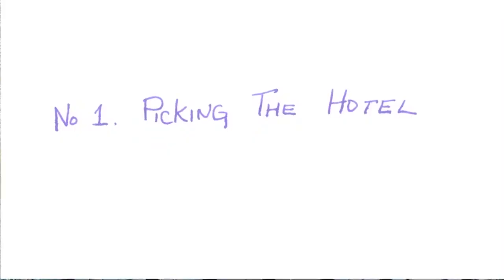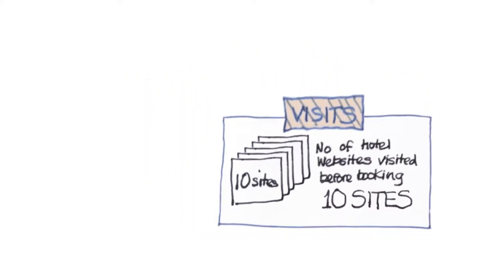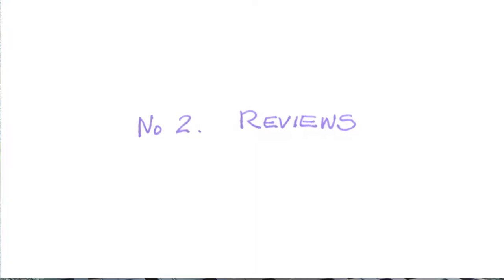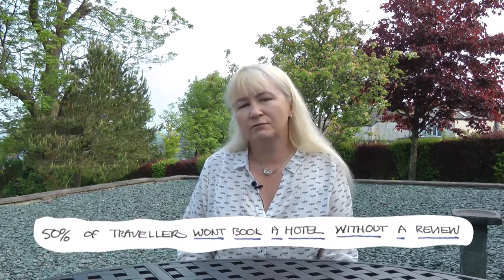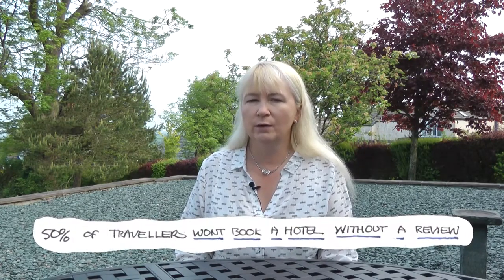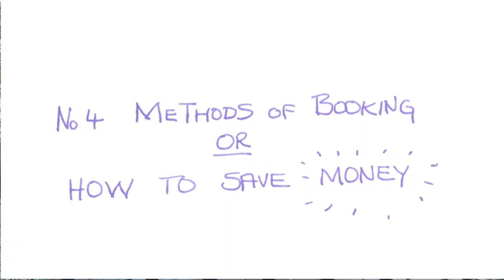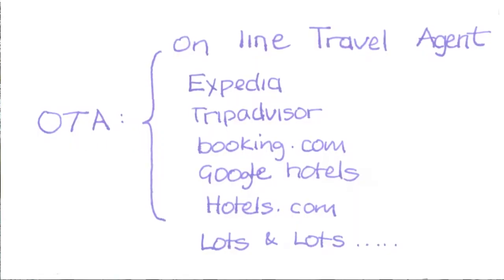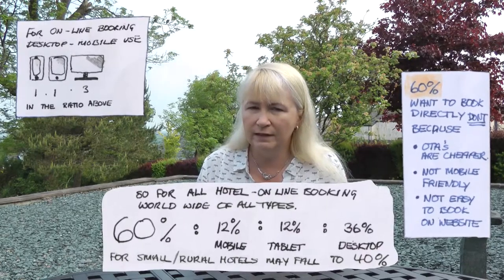How hotel bookings really work!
How hotel bookings work, for clients and hoteliers.
Best customer satisfaction and value for money